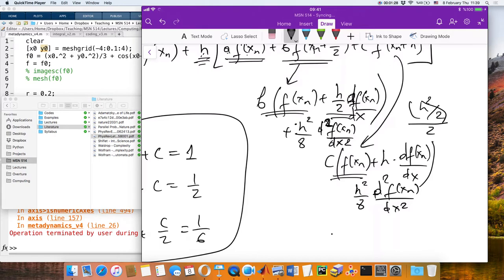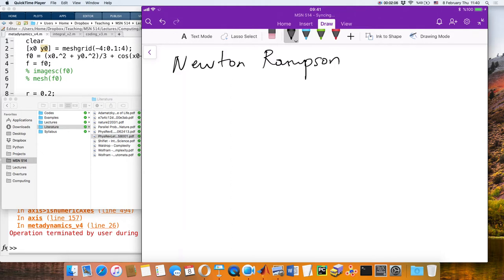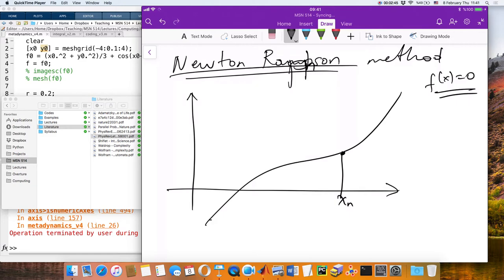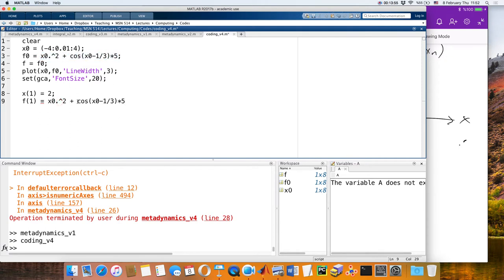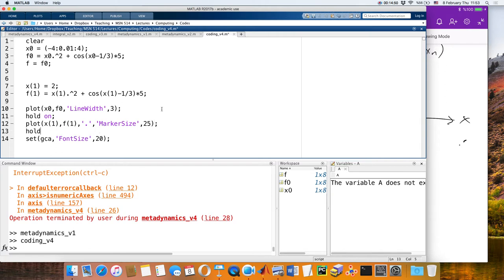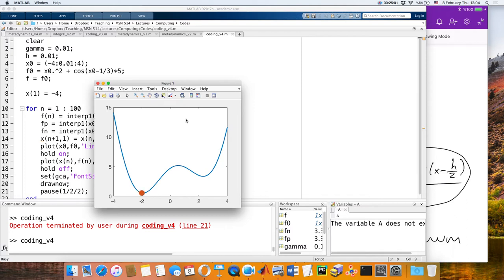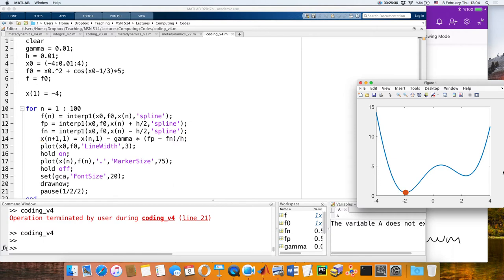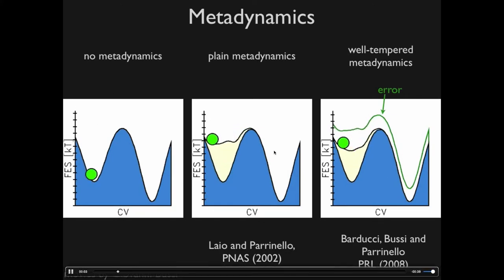MSN 514 - Lecture 6: Numerical differentiation, gradient descent, metadynamics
Numerical differentiation, gradient descent, local optimization, metadynamics, global optimization.